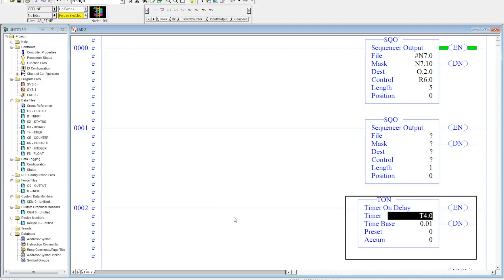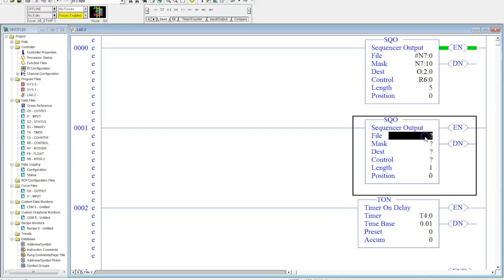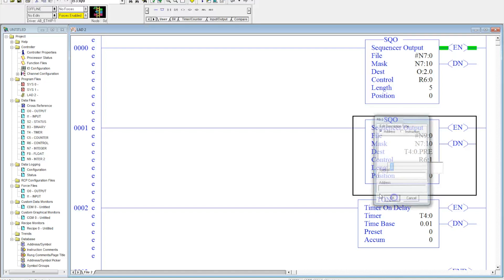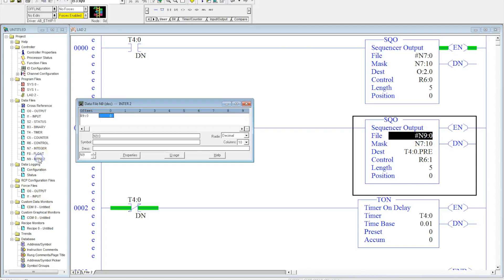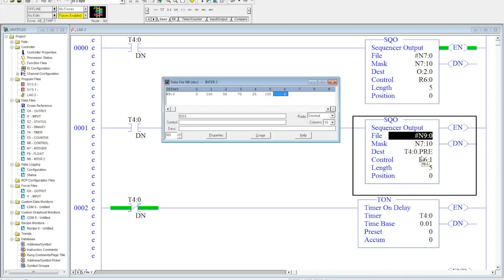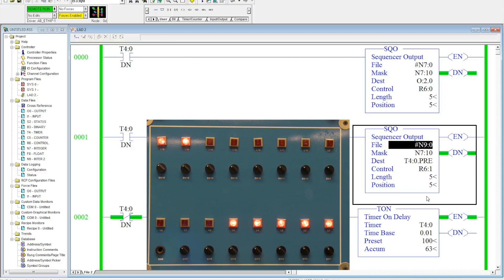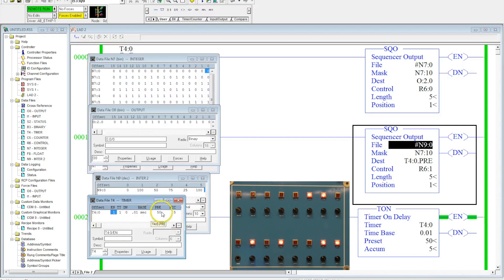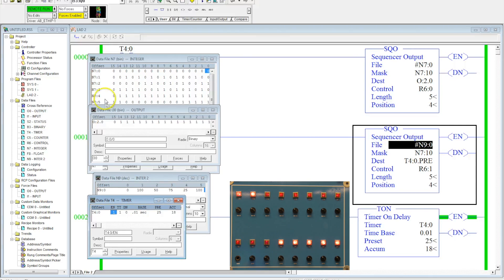Sequence Output Instructions Part 2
This video is about programming two Sequence Output Instruction.  One instruction will control the outputs.  The second will control the time in which the first instruction cycle through its file.